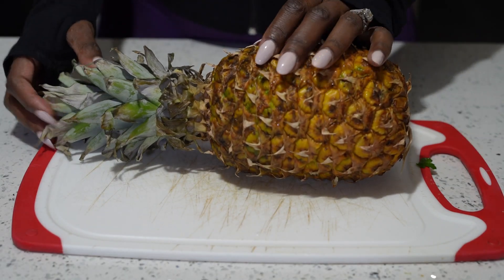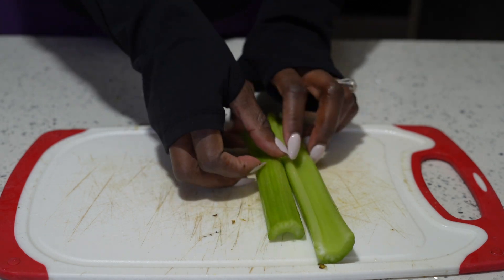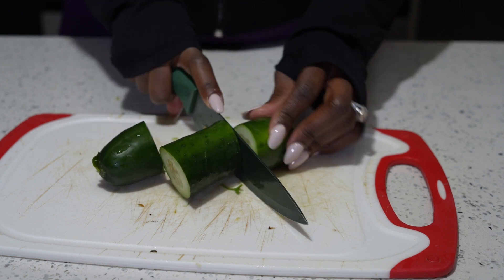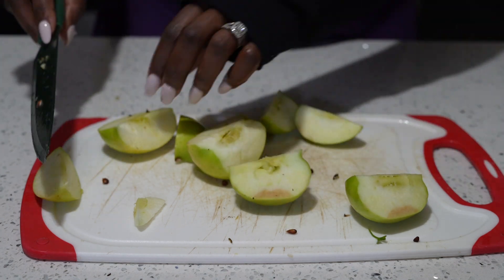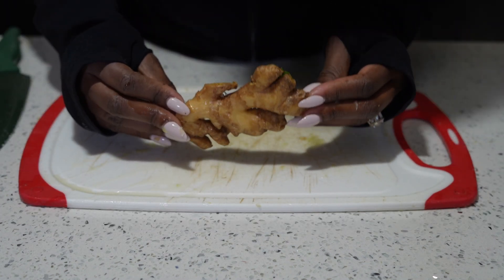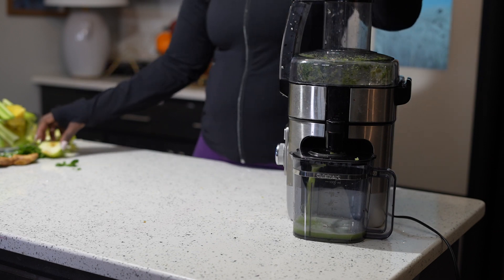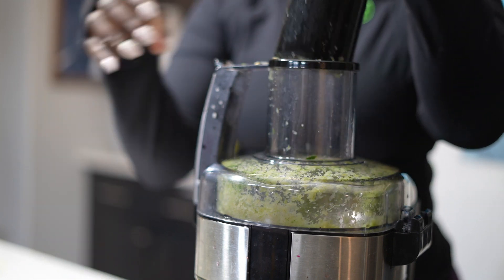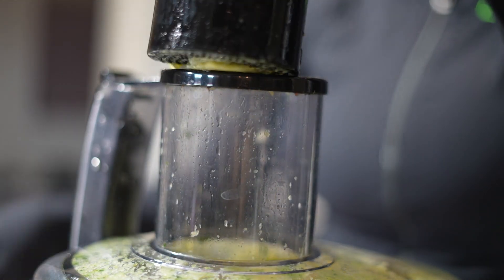PINEAPPLE DETOX WEIGHT LOSS JUICE! Starting losing weight juicing!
The luxe set I’m wearing 💅🏾